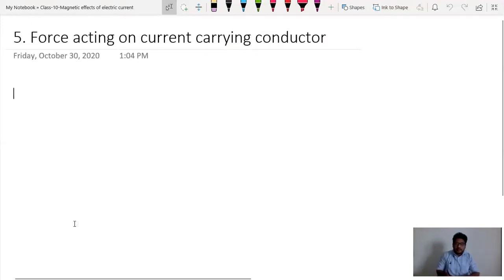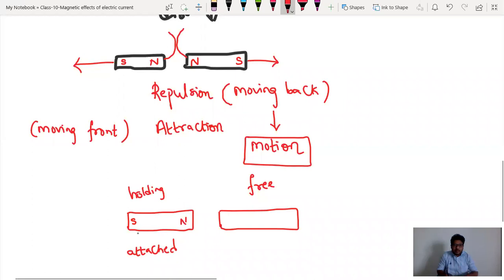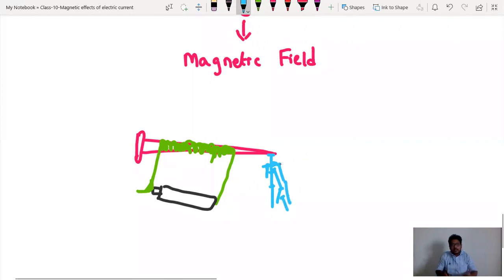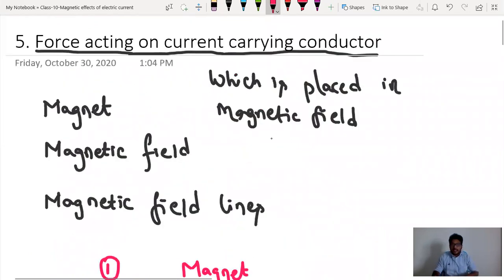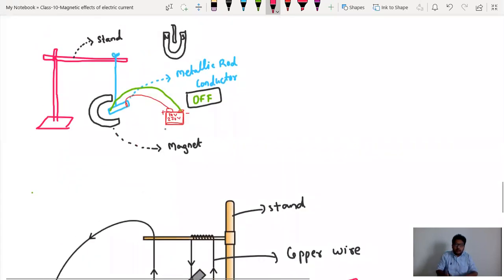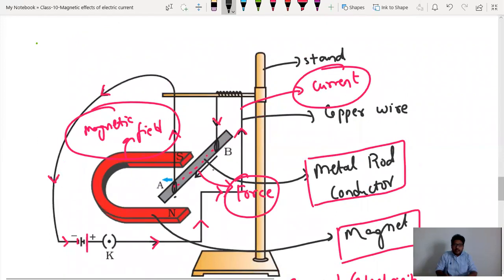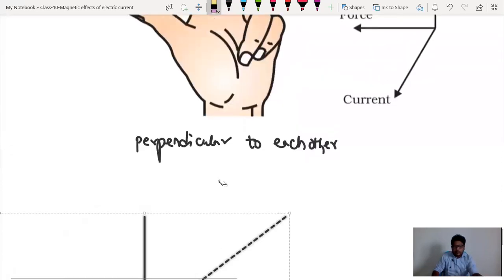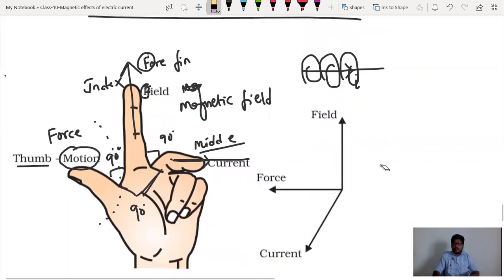Class 10 Magnetic Effects Of Electric Current Lecture 5